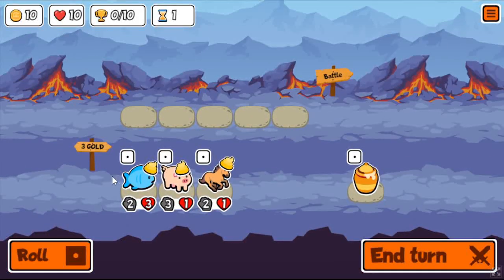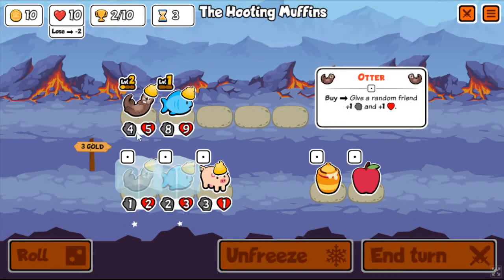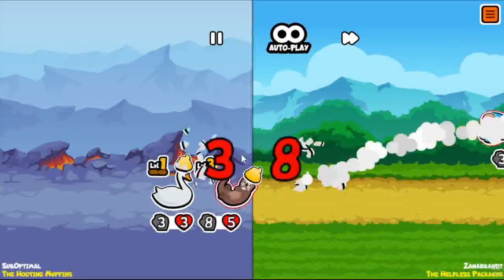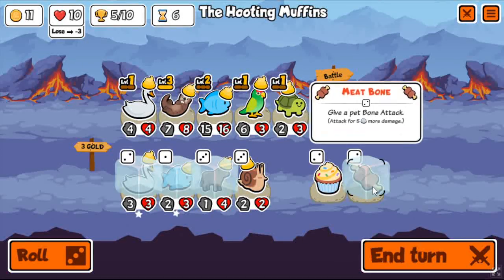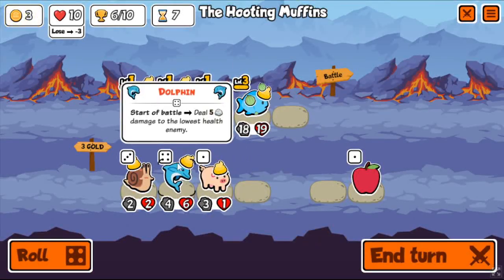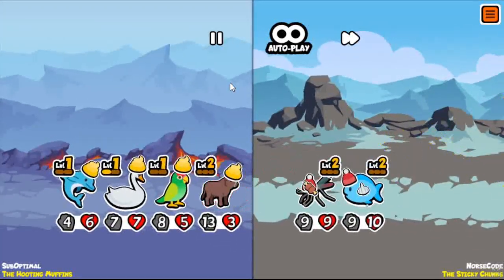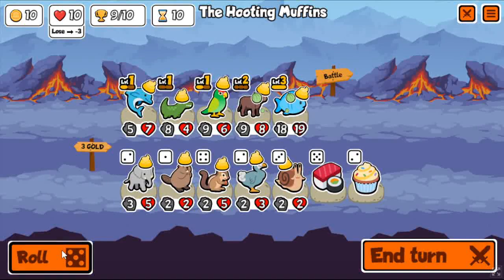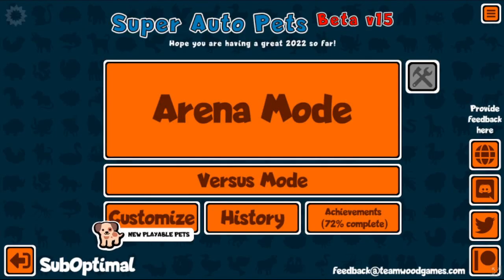How To Get Perfect Arena Wins With Otter Strats (Super Auto Pets)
A showcase of how to win in arena with otters. My twitch